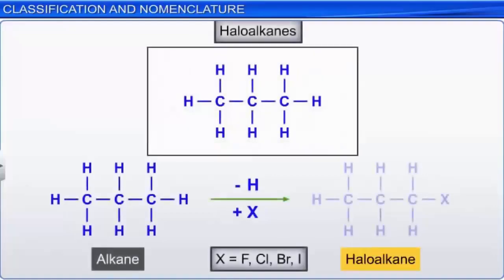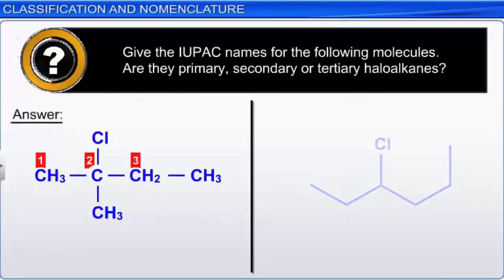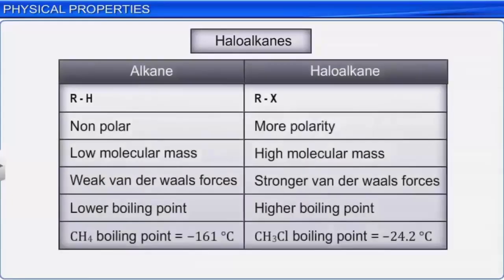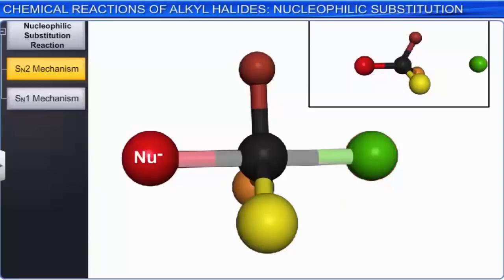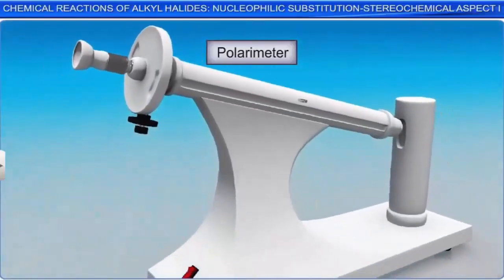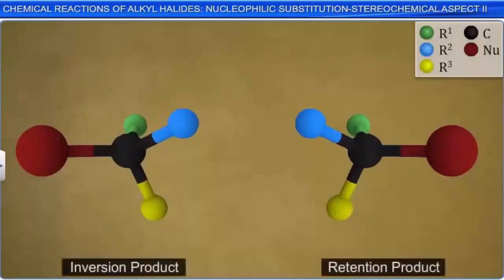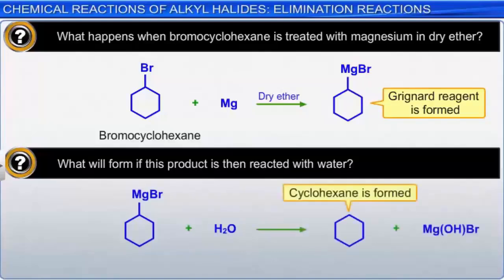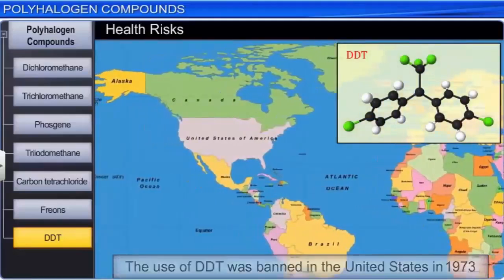CBSE Class 12 Chemistry - 10 _ Haloalkanes and Haloarenes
Welcome to NoMoreClass, your trusted platform for CBSE Class 12 Chemistry! In this animated lesson on "Haloalkanes and Haloarenes," we explore their structure, nomenclature, methods of preparation, and chemical reactivity. We discuss important reactions like nucleophilic substitution, elimination, and their applications in industry, medicine, and organic synthesis. Our explanations simplify these key concepts, helping students excel in cbse preparation, free NEET lectures, and board exams.

Whether studying from Bangalore, Hebbal, or anywhere across India, our engaging visuals and clear explanations will strengthen your understanding of halogenated hydrocarbons. Join us for expert guidance, revision tips, and exam-oriented content!